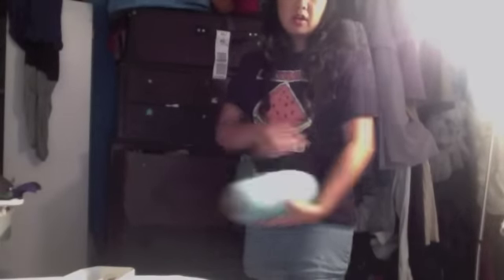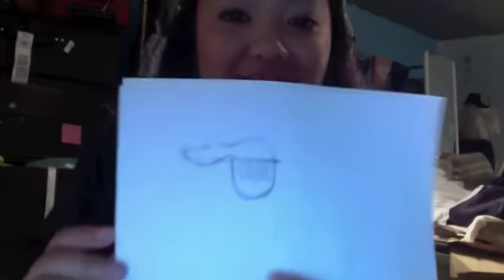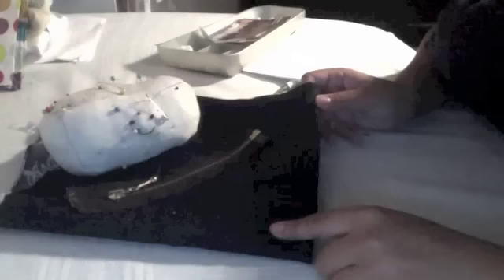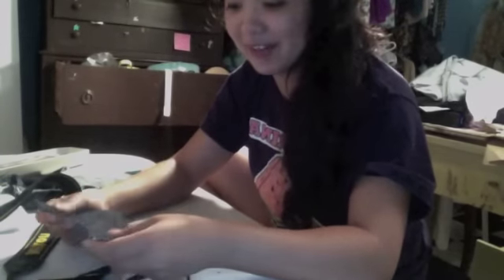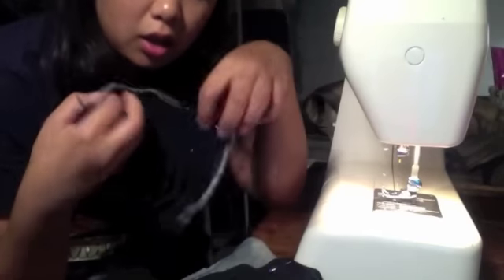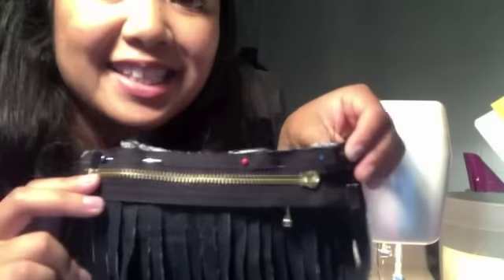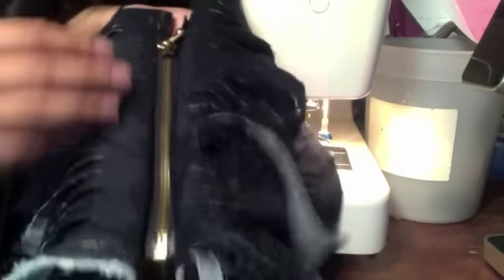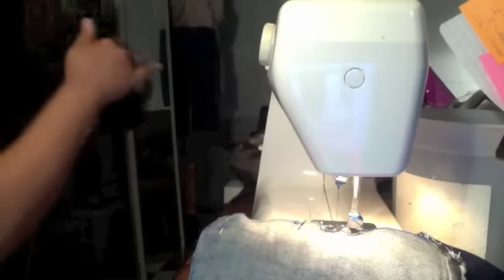Day 33 Project Denim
Hi everyone!

Here is Project Sewing: Day 33  "Denim Fringe Bag". Hope you enjoy! :)

My Shop! :)